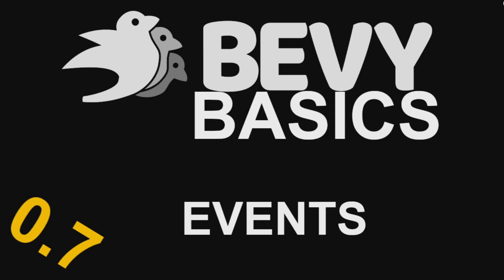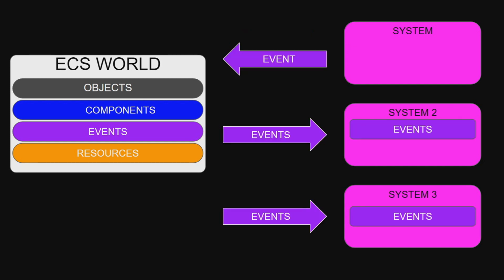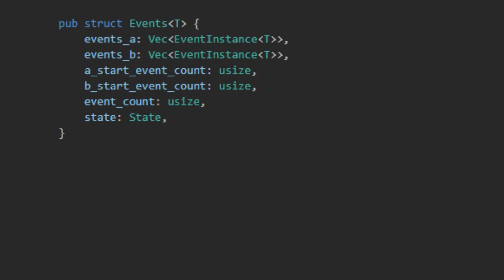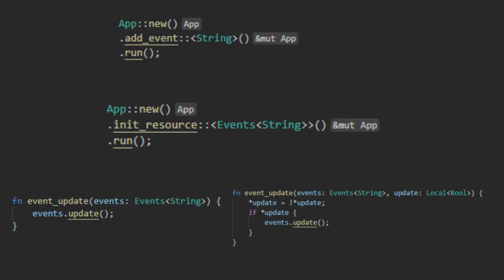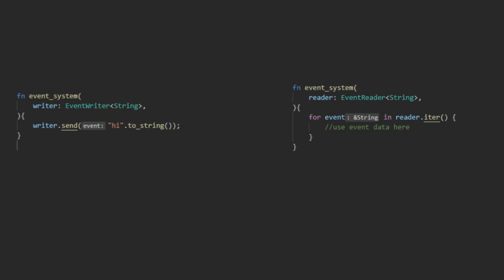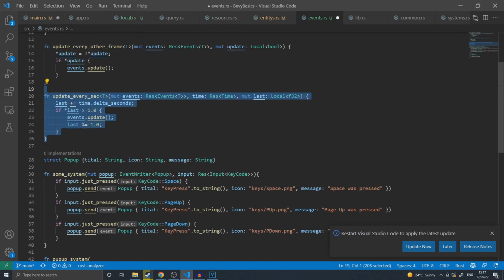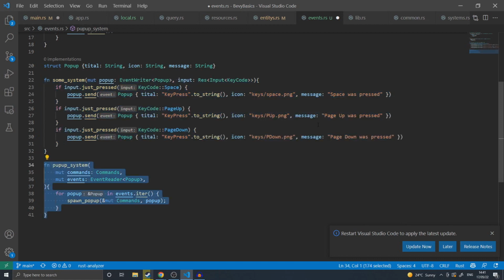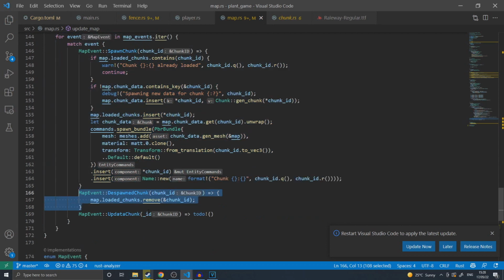Bevy Basics #8 Events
In this video Events in bevy:
00:00 Intro
00:26 Concept Overview
02:12 Implementation
03:09 Use Cases
5:55 Examples